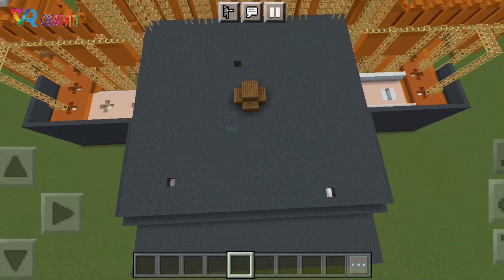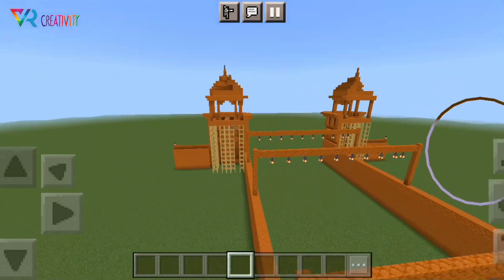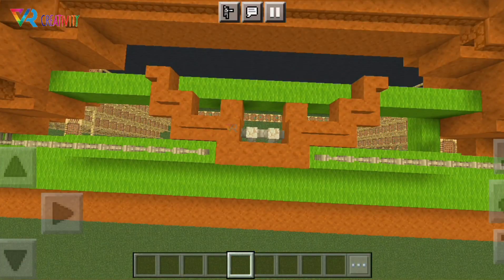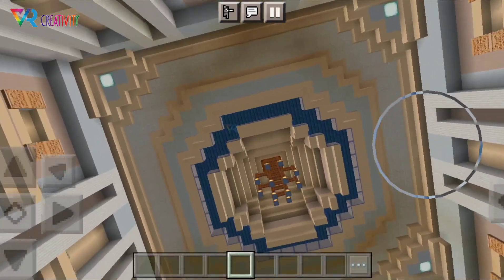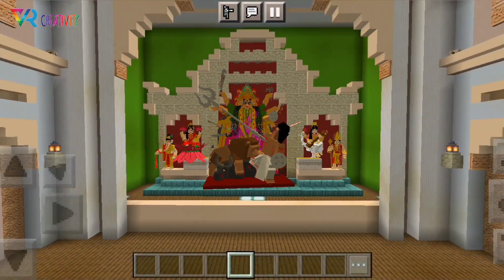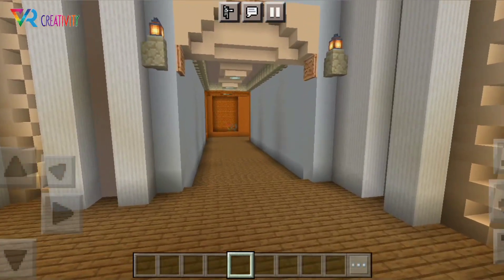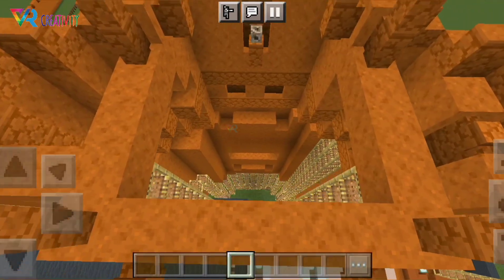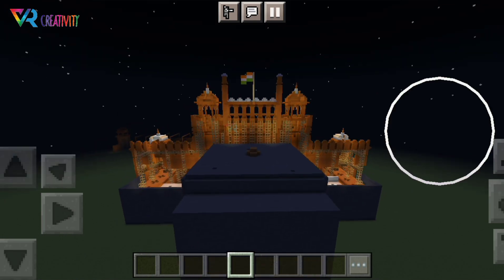Durga Puja Pandal - Redfort theme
Durga Puja Pandal 2023

Jai Maa Durga🔱🙏🏻

Made by Gourab Majumder
Addon by M S Gaming